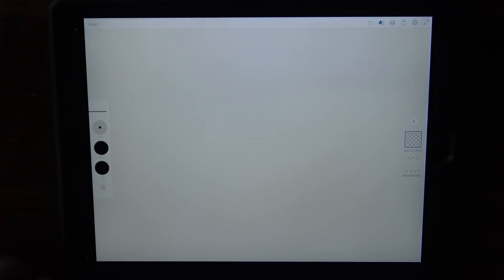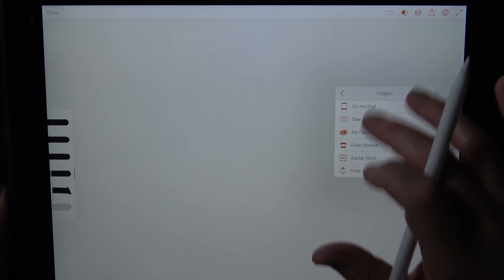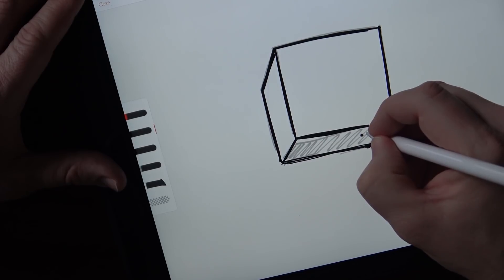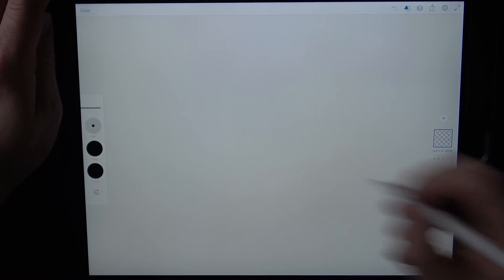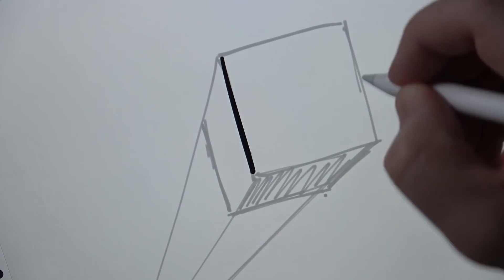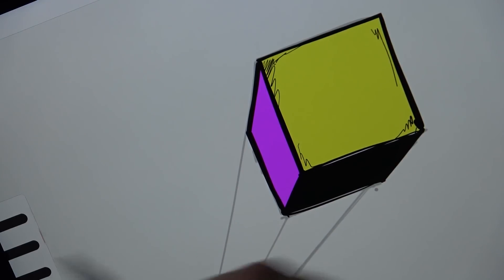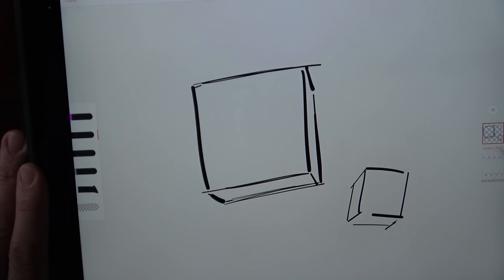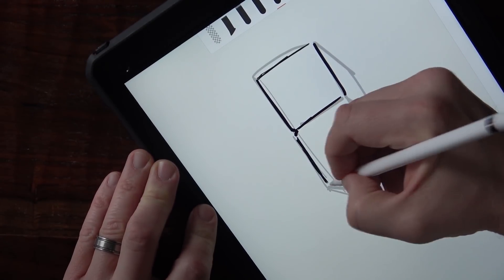How To Draw A Cube - Space Age Drawing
(Website and book series coming late spring 2018)

Ethel Book 1 Graphic Novel

Surf Panda 1

Learn how to draw a cube. Drawing a cube on iPad. How to draw videos show how to draw digital and how to draw with real materials in how to draw.

Drawing tutorial series of videos shows how to draw cubes on digital tablets like iPad or Android or Wacom. Drawing instructional video series.